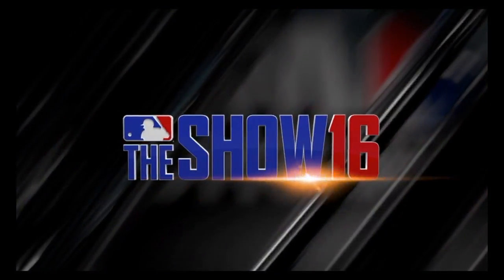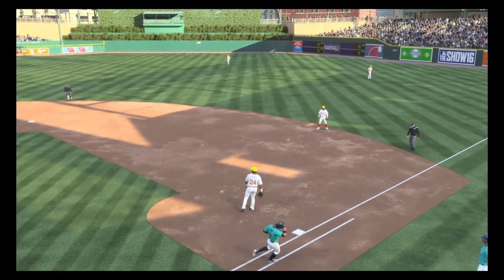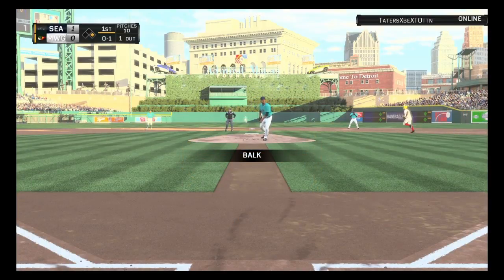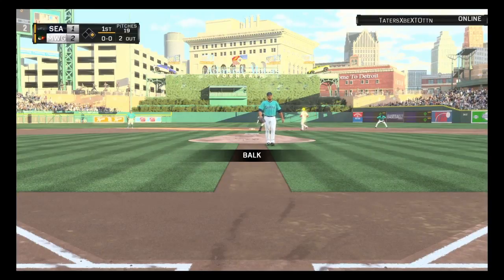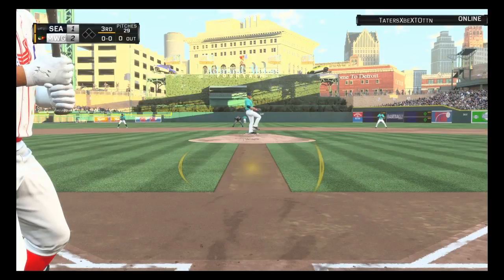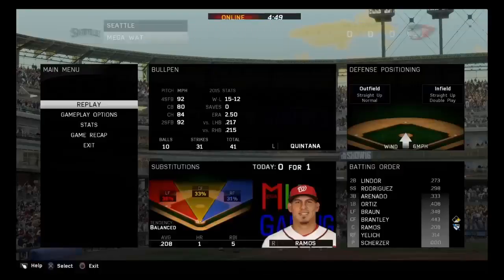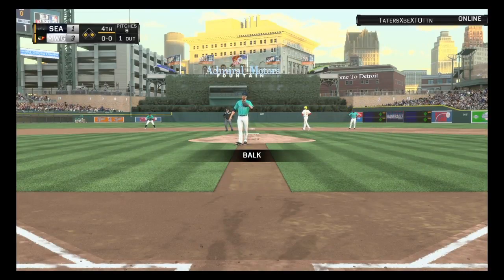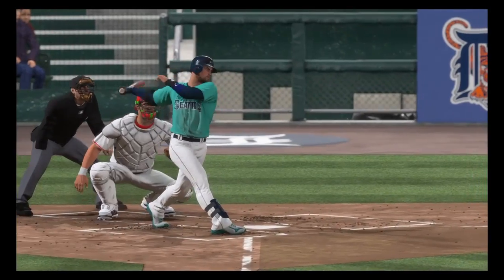THIS ONE HURTS!!!|DIAMOND DYNASTY|MLB THE SHOW 16